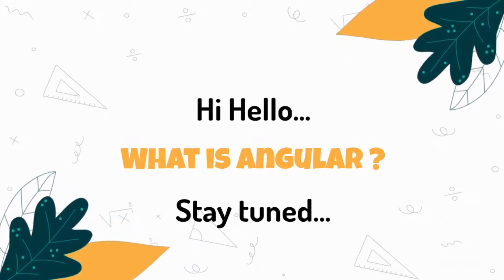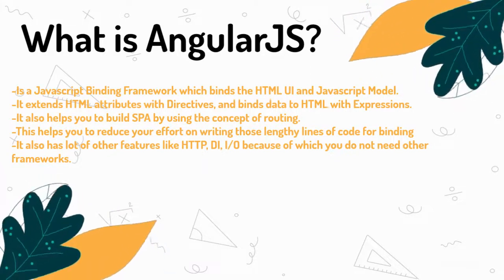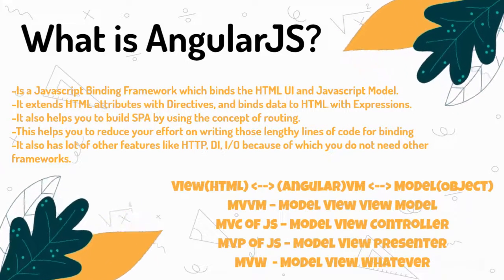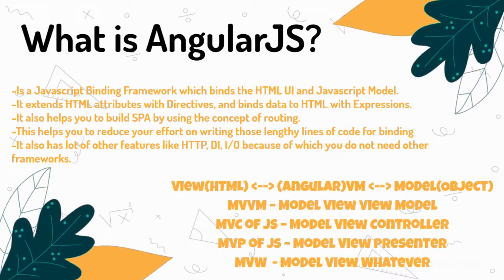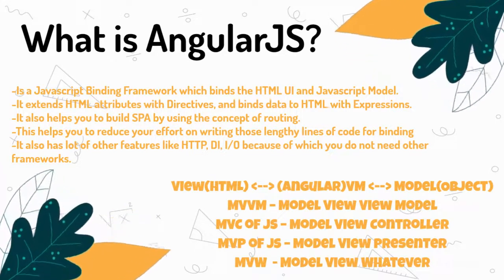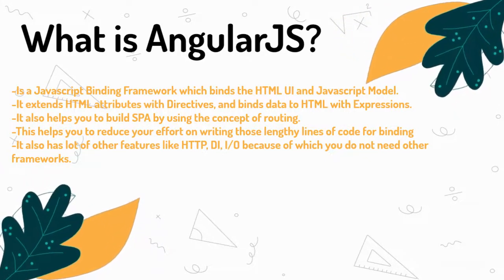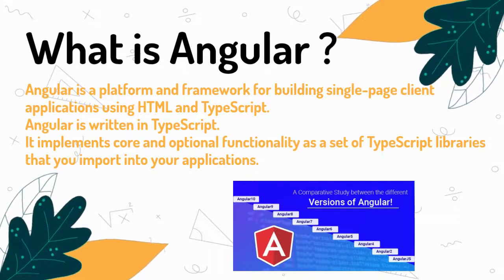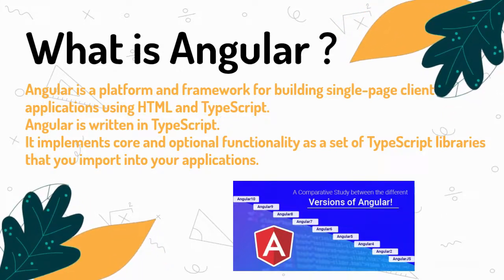Angular vs AngularJS: What's Actually Different? (Beginner)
Learn what Angular is and whether it is similar to AngularJS.
This beginner tutorial clearly explains Angular vs AngularJS differences.

In this lesson, you will learn:
• What is Angular framework
• What is AngularJS
• Is Angular same as AngularJS?
• Key differences between Angular and AngularJS
• Which one should beginners learn

This video helps beginners avoid confusion between Angular and AngularJS.